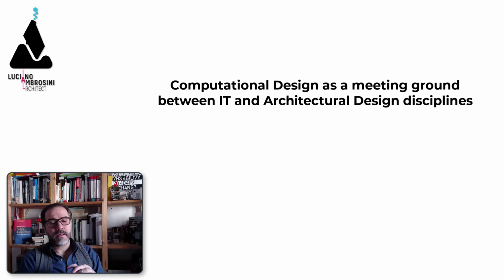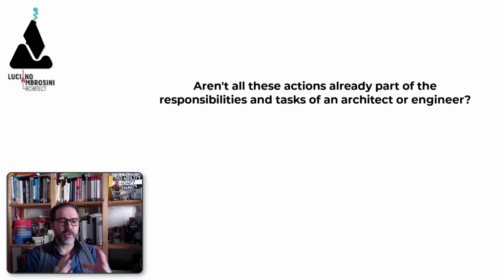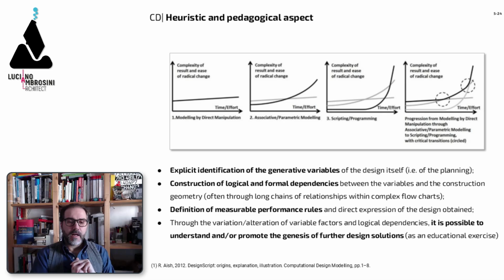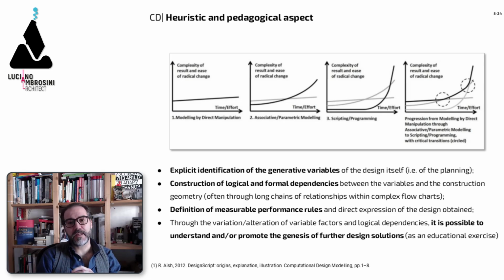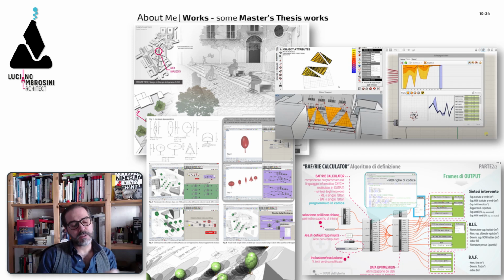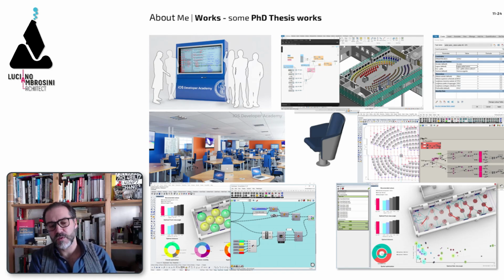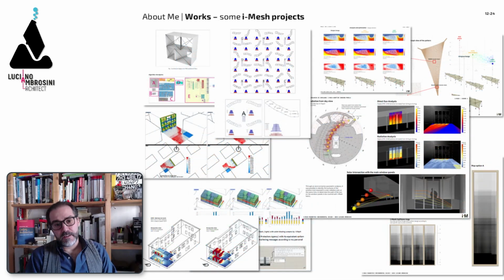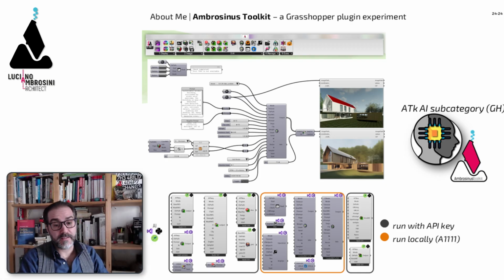Regarding Computational Design and a proposed "Manifesto" - MRIIRS School of Design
🎓 Happy to share my recent talk/video message at the Manav Rachna International Institute of Research and Studies (MRIIRS) School of Design (India)! As an architect and researcher passionate about computational design, I had the wonderful opportunity to share my journey and insights with the next generation of designers.
In this talk, I open up about my path from academic studies to my work on exciting projects and challenges. I share how my engineering background shaped my approach to architectural design and why I believe computational thinking is revolutionizing our field.
🔑 I discuss:
- My experience developing tools that make architects' lives easier
- How I integrate environmental analysis and AI in my workflow
- Personal stories about academic and work experiences
- Why I created the Ambrosinos toolkit
- My vision for a healthier work culture in architecture (A proposed CD Manifesto! Listen it.)

Most importantly, I share my thoughts on why staying curious and passionate is crucial in our evolving industry. Whether you're a student, professional, or just interested in how technology is reshaping architecture, I hope you'll find value in these reflections from my journey.

Ad Maiora Semper!

📜 Flexible Design and Scripting: A Computational Tale in the Digital Era

⏱️ Key Moments:
00:00 - Introduction and Welcome
00:25 - Academic and Professional Background
00:51 - Key Work Experiences: Apple Academy, iMesh, and Foster & Partners
01:35 - Integrating New Technologies in Architecture
02:30 - Computational Design as a Natural Evolution
02:57 - Combinatorial Creativity in Design Thinking
03:37 - Engineering Influence on Architectural Thinking
04:24 - Why Use a Computational Approach in Architecture?
04:49 - Organization of Design Thinking and Computational Design
05:45 - Representing Environmental Factors in Design
06:13 - Strategic and Tactical Logic of Computational Design
07:03 - Core Concepts: Abstraction, Breaking Down, and Patterns
08:01 - Effectiveness and Efficiency in Design Processes
08:45 - Programming Languages in Computational Design
09:20 - Architects as Problem Solvers Using Computational Thinking
10:03 - Algorithms and Their Role in Architectural Design
10:51 - The Power of Coding and Scripting for Architects
11:19 - Grasshopper and the Evolution of Visual Programming
12:23 - Pedagogical Aspects of Computational Design
13:08 - Robert Aish and the Paradigm Shift in Computational Design
13:34 - Associative Modeling vs Direct Manipulation
14:51 - Scripting and Programming for Complex Design Logic
16:08 - How Computational Design Enhances Problem Understanding
17:36 - Managing Variables and Logical Dependencies in Design
18:28 - Computational Design and Heuristic Thinking
19:13 - Learning from Mistakes in Design and Engineering
19:39 - The Historical Role of Architects as Tool Creators
21:11 - From Brunelleschi’s Tools to Modern Computational Methods
22:03 - Key Theoretical and Cultural Aspects of Computational Design
22:32 - Master Thesis: Early Integration of Computational Design
23:44 - Generative Design and Environmental Analysis
25:36 - Grasshopper as a Central Hub for Architectural Data
26:50 - Computational BIM in Apple Academy Projects
27:39 - Data Exchange Platforms: From Flux.io to Speckle
28:42 - Working with iMesh: Environmental and Material Research
30:19 - Computational Design for Efficient Daylighting Analysis
31:34 - Using Scripts to Optimize Architectural Workflows
32:23 - Automating Louver Systems for Daylighting Optimization
33:42 - AI and the Future of Computational Design
34:22 - Developing the Ambrosinus Toolkit for Grasshopper
35:24 - Computational Design as a Manifesto for Change
36:38 - Rethinking Workflows and Efficiency in Architecture
38:28 - Computational Design and Work-Life Balance
39:18 - The Role of Architects in the AI Era
39:48 - The Importance of Passion and Curiosity
42:08 - Final Thoughts and Farewell Message